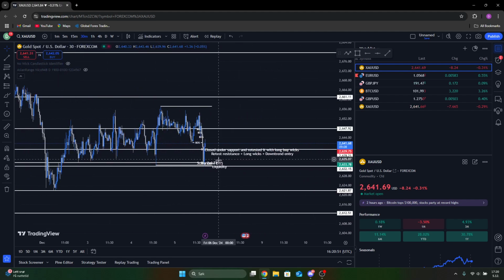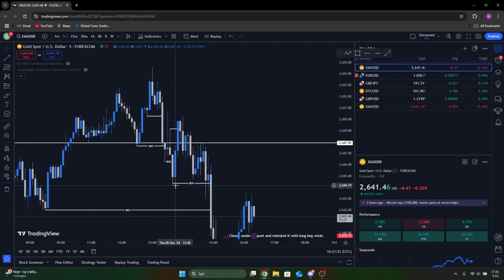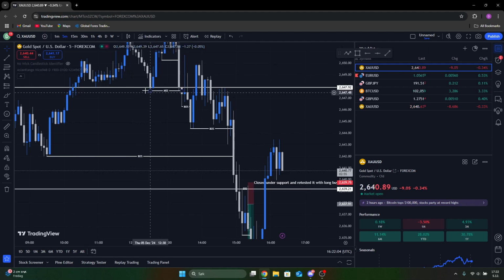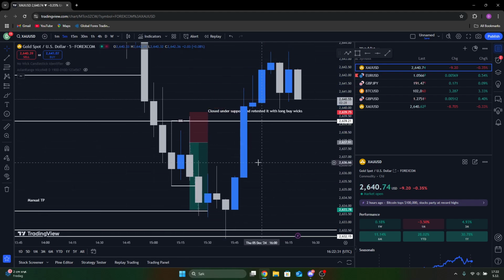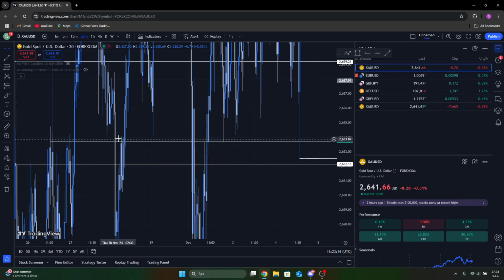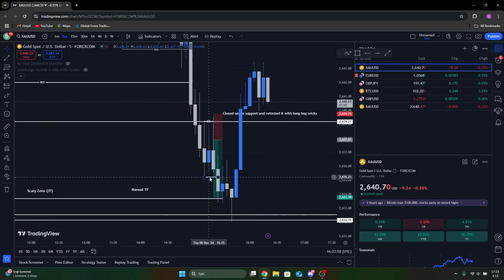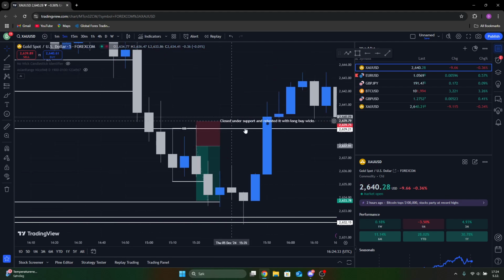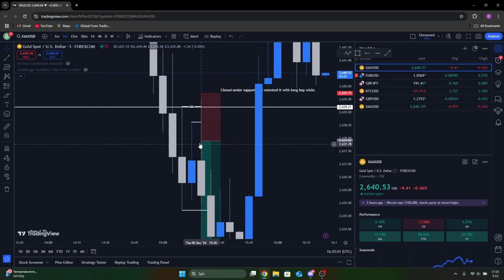HOW I MADE A QUICK 1% ON GOLD | Trade Recap (05/12/2024)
Another W in the most volitale month

In this video, I break down the exact strategy I used to pass my funded account today. Watch as I walk you through my trading setup, entry and exit points, and the key technical indicators that informed my decisions. Whether you’re a beginner or an experienced trader, you’ll gain valuable insights into gold trading and how to capitalize on market opportunities.

No course, no nothing.